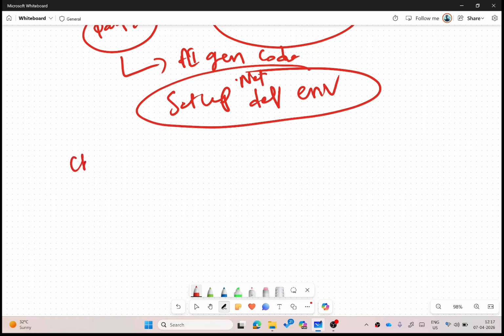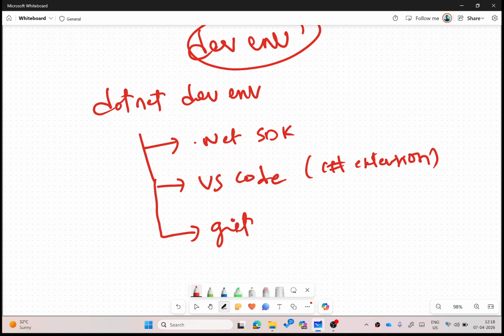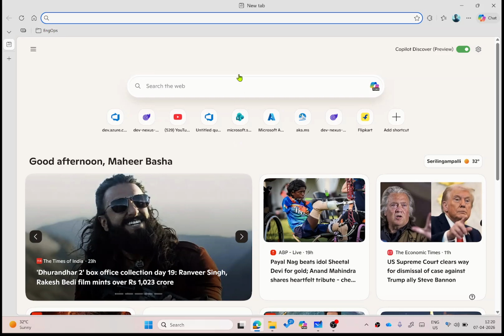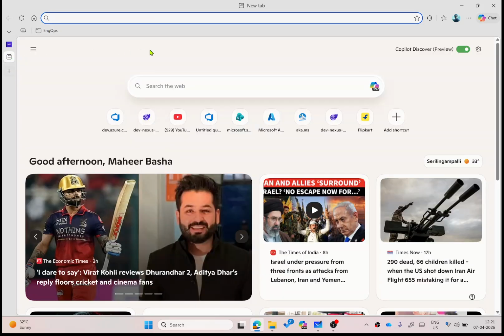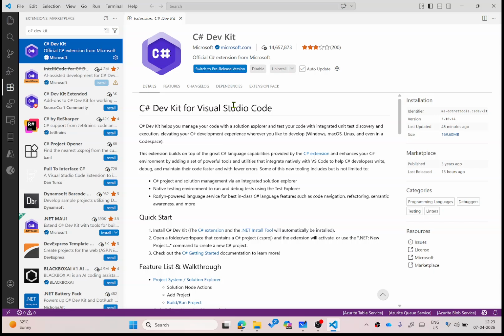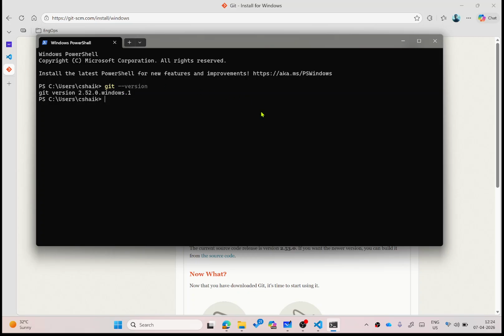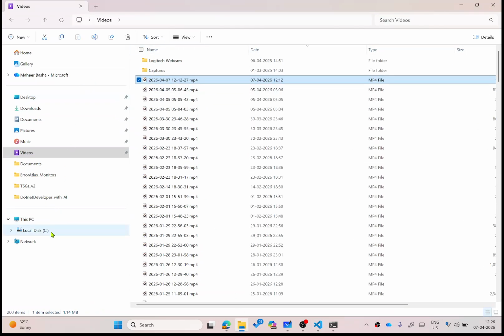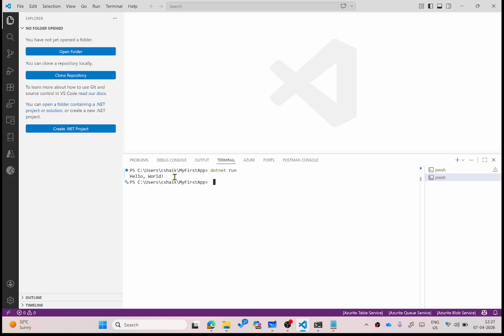3. Setting Up Your .NET Development Environment (VS Code + SDK + Git) | Beginner Guide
🚀 Welcome to Zero to .NET Developer with AI – Phase 1: Foundations
In this video, we’ll setup your .NET Development Environment so you can start building and running C# applications on your system.
In the AI era, tools like GitHub Copilot can generate code instantly —
but without the right development setup, you cannot run, test, debug, or validate that code.
So before we write our first program,
let’s prepare your system to become a .NET Developer ✅

✅ In This Video, You Will Learn:
✔ How to install .NET SDK
✔ How to install Visual Studio Code
✔ How to install C# Extension
✔ How to create and run your first .NET Console Application
your Developer Environment will be fully ready to build real-world applications.

🔽 Download Links
👉 C# Extension for VS Code:
Open VS Code → Extensions → Search C# Dev Kit